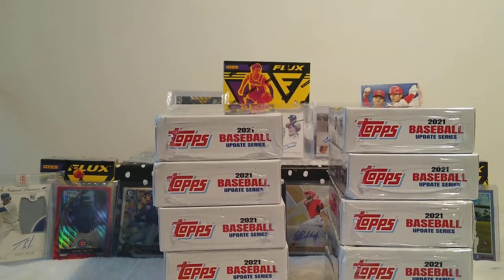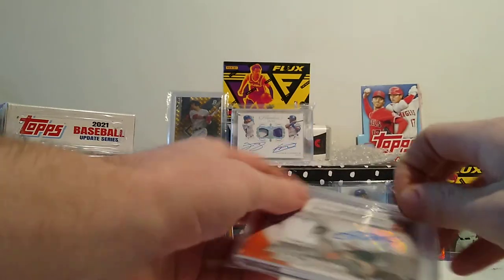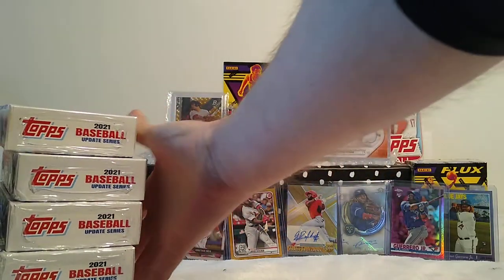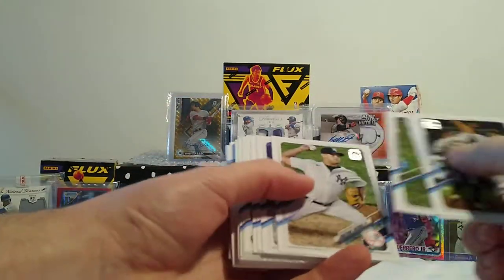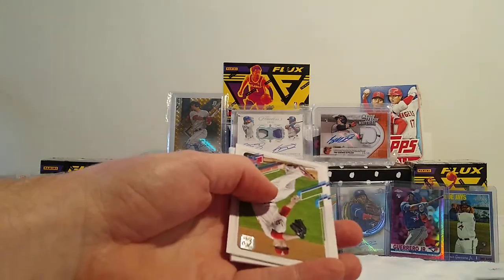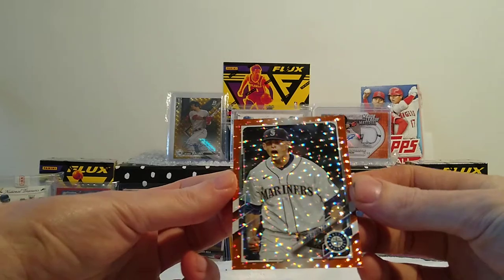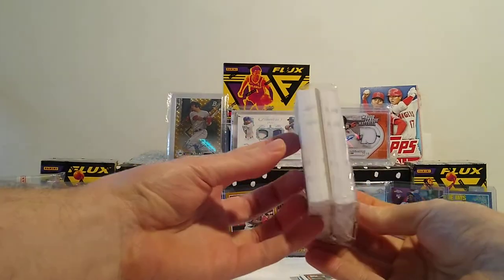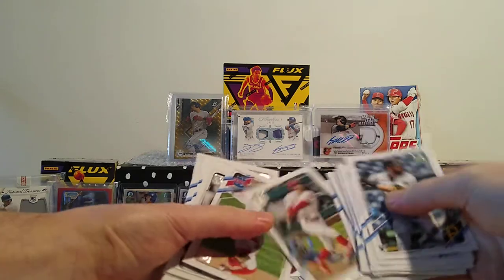2021 Topps Update Hanger Boxes (10x Boxes)🙏🔥Let's Get It!!💪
I am always open to buying, selling, and trades.